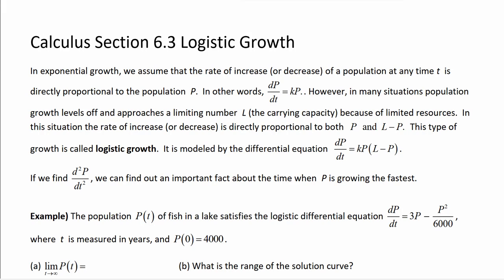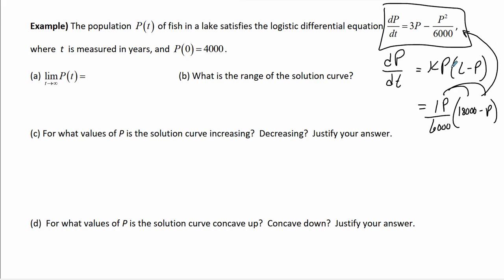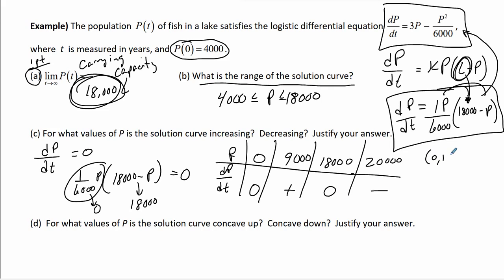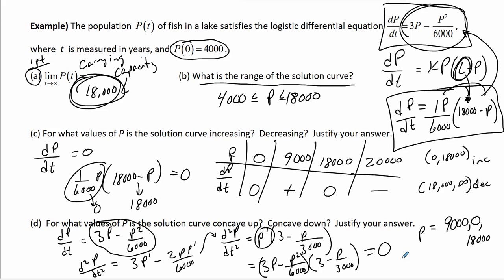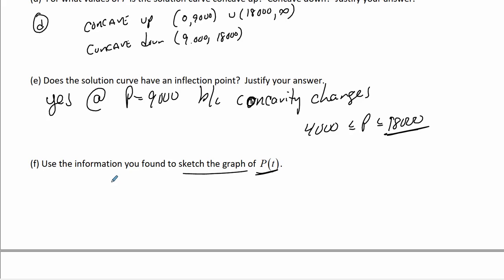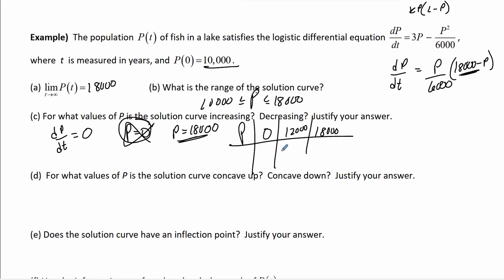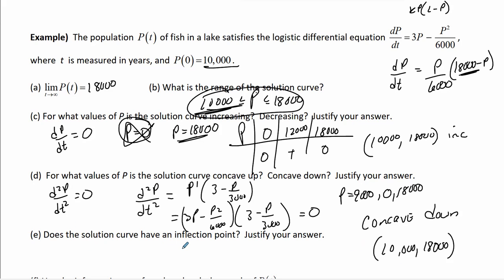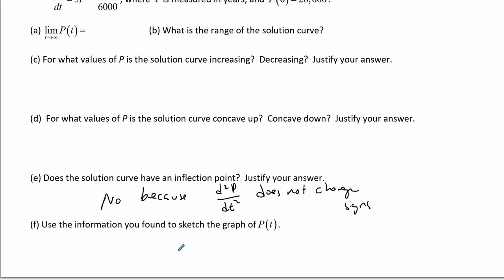6 3 logistic growth